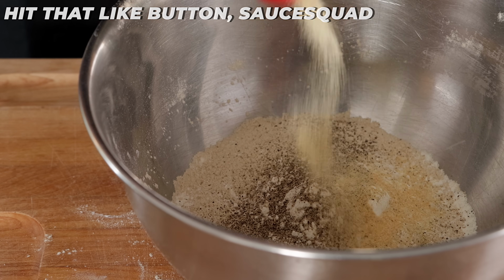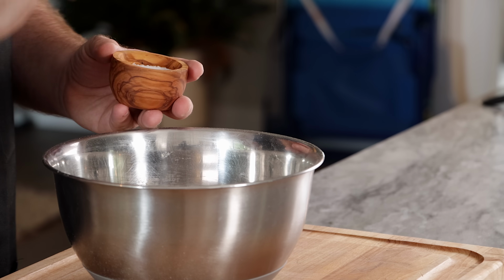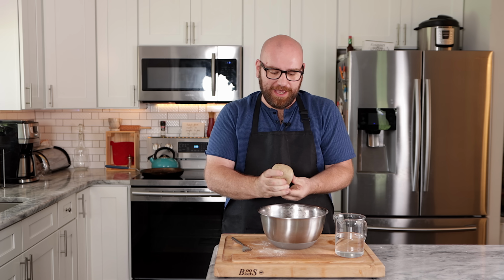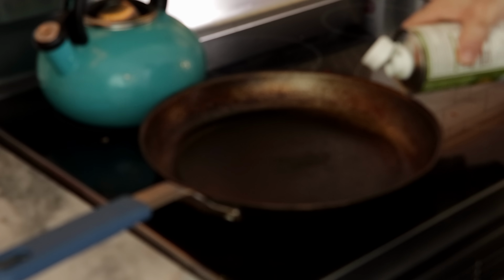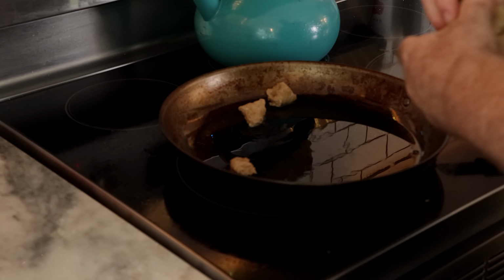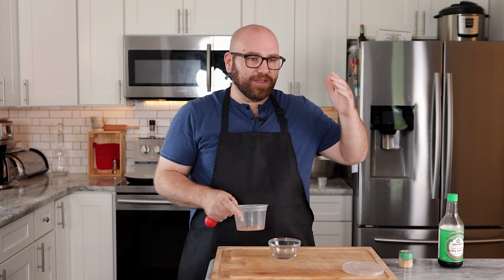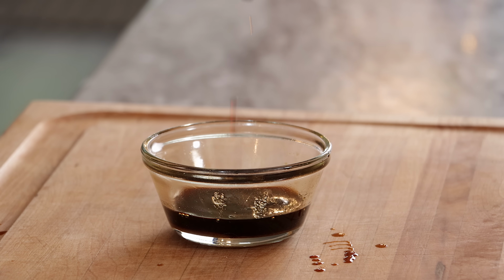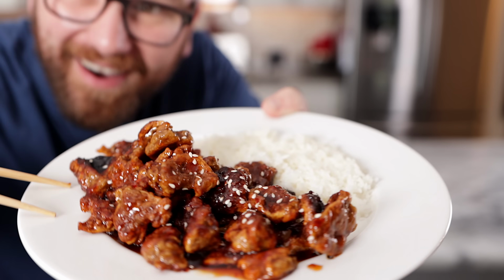The Laziest, Quickest Vegan Meat Recipe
I needed to try the FutureLettuce lazy seitan thats been floating around and I was getting messaged by everyone to try it and WHOA I am glad I did!
This 15 minute vegan meat is easily one of my favorite recipes now!